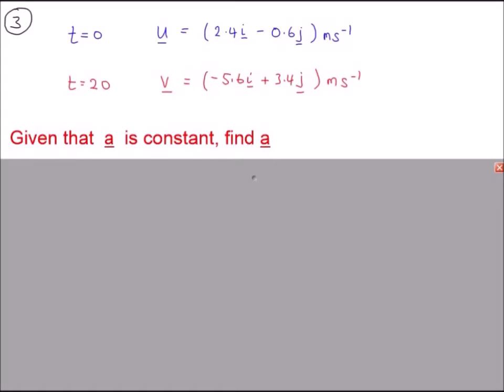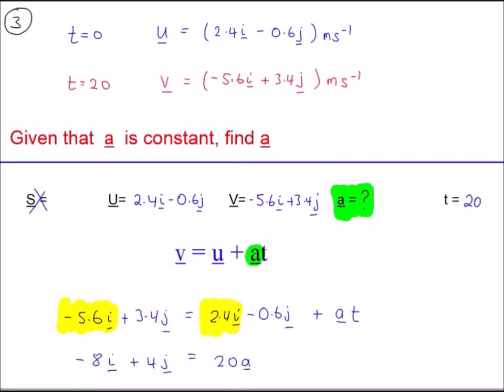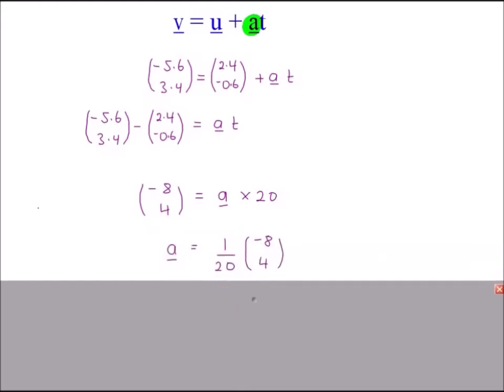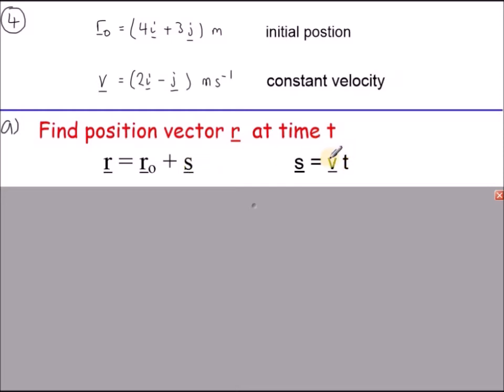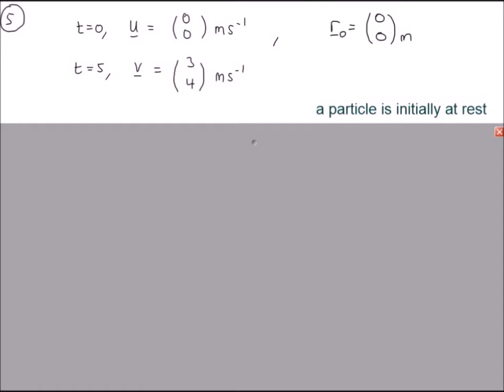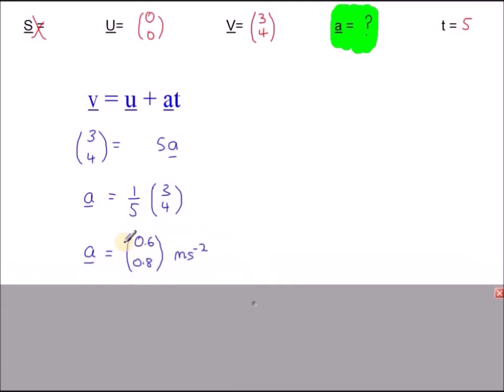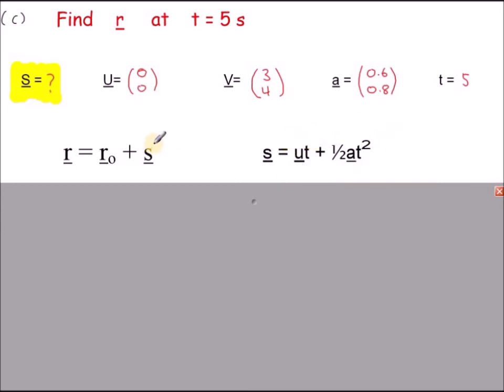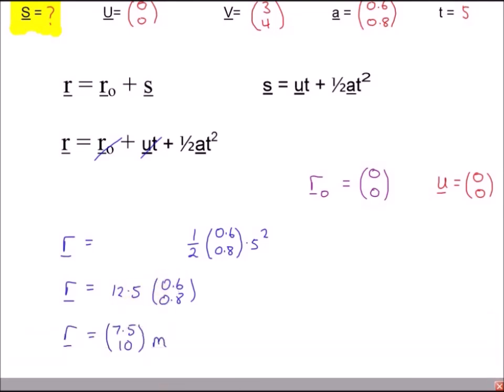Kinematics and Vectors - part 3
Edexcel A-Level maths / Mechanics / Kinematics / Vectors